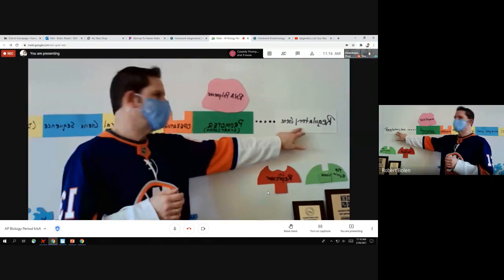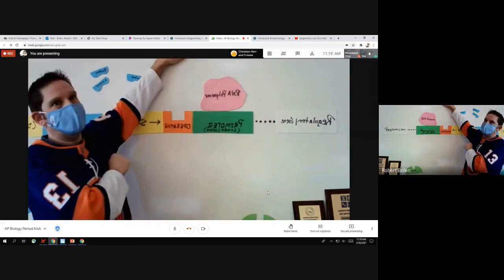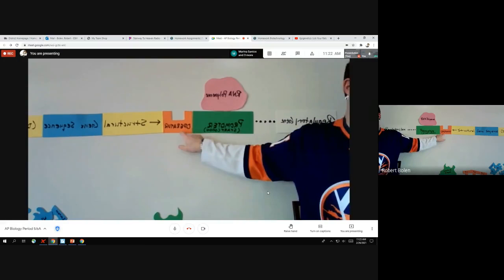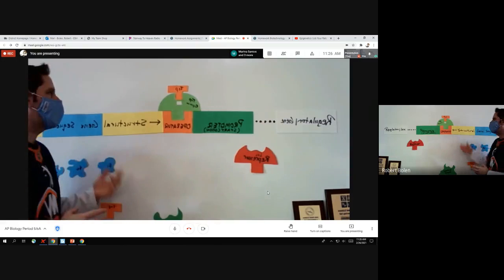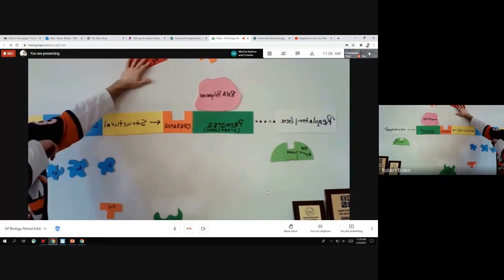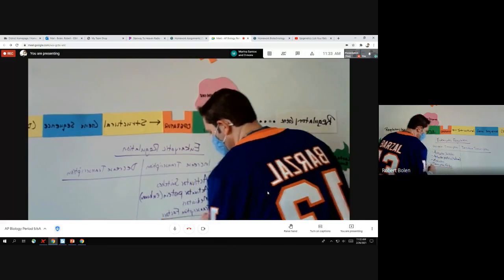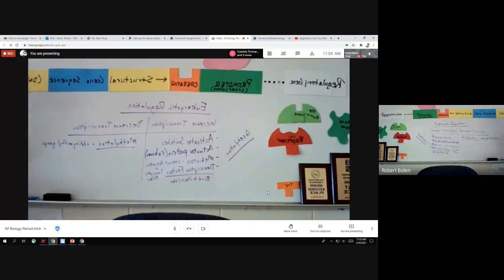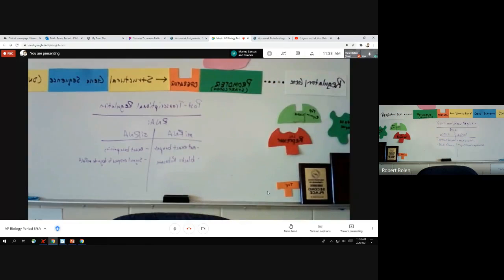Gene Regulation Review and Extra Help